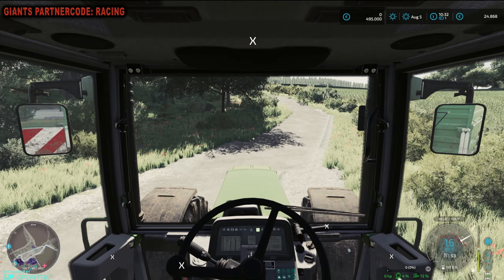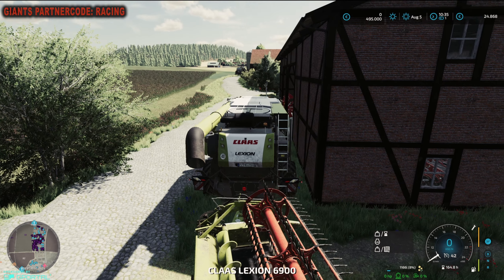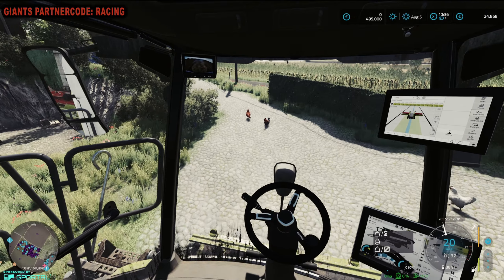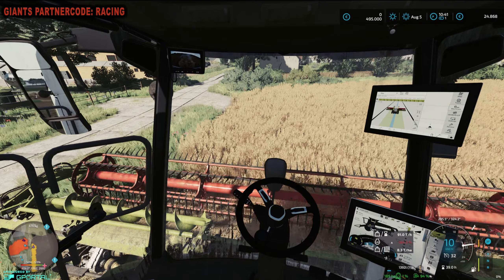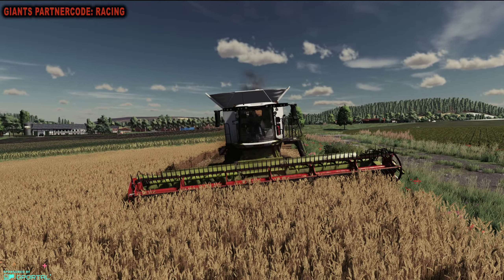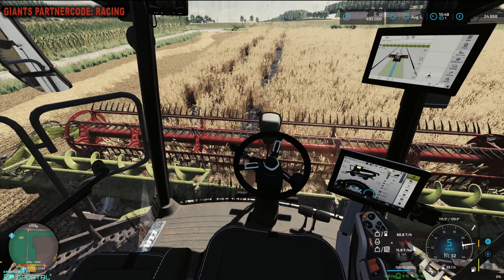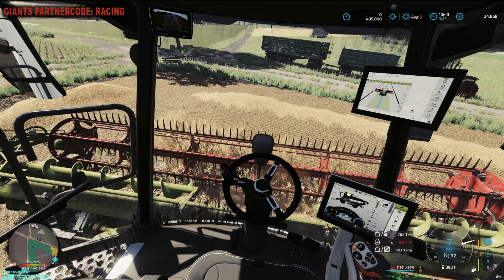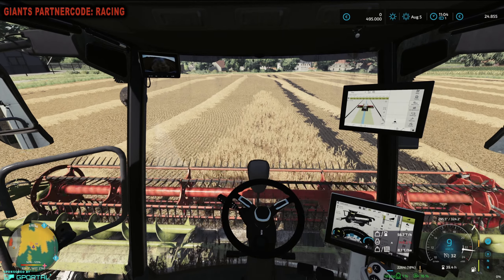Ls22 Community IIT3 - Dinkel Dreschen mit dem Claas TRION 730 - Was kommt dabei herum?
💰 LS22 Horsch Agro Vation Pack (*) Supportcode = RACING

Viel Spaß beim zusehen!

LG Iltis ;)

Mein Equipment:
Lenkrad:
Logitech G29

Spenden an:
Bitcoin [BTC]:
bc1quw34yg5es2r24jzf63zqlk3v6ttcs9qe4psc4k

Monero [XRM]:
4791V7GPRkaADSsYReHYoo6GGuLr9p2Z1gdRYeW6LgZPbg9fWvgpvUR16hTPzhQiS8PrsrDxUssXpF7LNN925H7YRsjFXGt

Ripple [XRP]:
ranh72exng21ZgVChDZsqLNjauCA2QXg17

Cardano [ADA]:
Ae2tdPwUPEYweiJ47YhhzrvWvLE5aFF1gA2m7SS3yFu39pEaQBQQWei2HSM

Ethereum [ETH]
0x4234F9d771297A2b0970cAe5D38E206B491eBDb6

VeChain[VET]
0xc38C06d546a68c87Cb976882a3b2AEeC98242E26